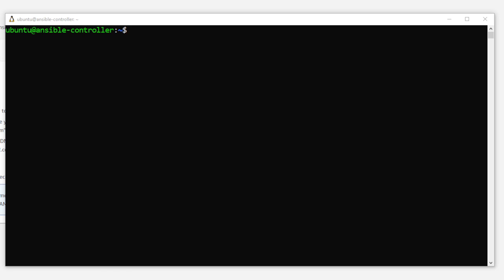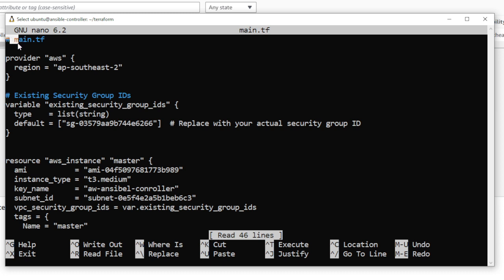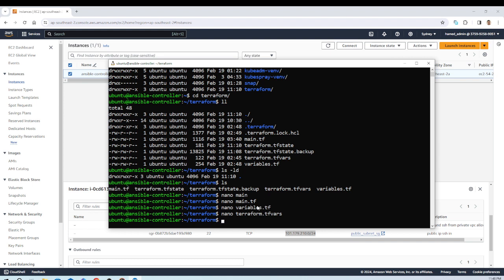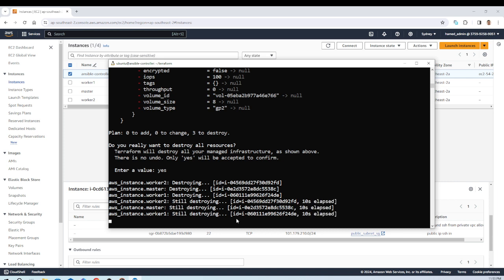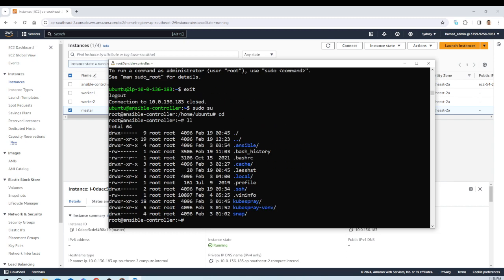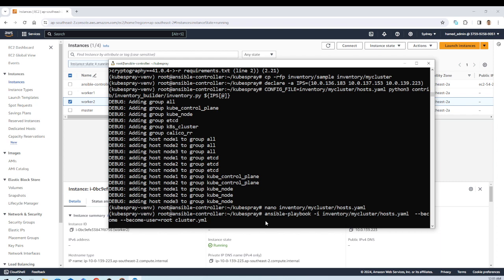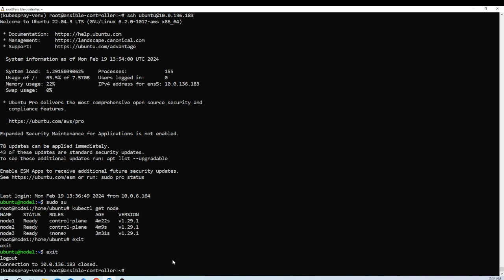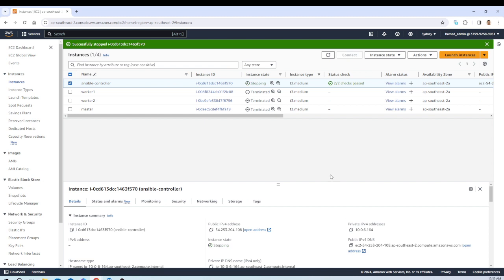Deploying a Kubernetes Cluster on AWS by kubespray and Terraform — Security Best Practices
Note: This video is a continuation of  Deploying a Production-Level Kubernetes Cluster on AWS: Security Best Practices . In  that video, I created a public subnet and a private subnet inside a private VPC. I’ve already spun up an Ansible controller inside the private subnet. To access the Ansible controller, you can either connect using the SSM agent or open an SSH connection via your local machine to the Ansible controller by adding your public IP address to the relevant security group. I assume that all instances have been stopped or terminated except the Ansible controller.
Install terraform and awscli on ansible-controller:
Login to ubuntu user to ansible-controller as below

# make a terraform directory
ubuntu@ansible-controller:~$mkdir -p terraform
# go inside that directory
ubuntu@ansible-controller:~$ cd terraform/
ubuntu@ansible-controller:~/terraform$
create below files inside terraform directory:
ubuntu@ansible-controller:~/terraform$ nano main.tf
# main.tf

provider "aws" {
  region = "ap-southeast-2"

# Existing Security Group IDs
variable "existing_security_group_ids" {
  type    = list(string)
  default = ["my-existing-security-group-from-previous-story"]  # Replace with your actual security group ID

resource "aws_instance" "master" {
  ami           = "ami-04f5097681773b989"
  instance_type = "t3.medium"
  key_name      = "my-private-key"
  subnet_id     = "my-private-subnet-ID"
  vpc_security_group_ids = var.existing_security_group_ids
  tags = {
    Name = "master"

resource "aws_instance" "worker1" {
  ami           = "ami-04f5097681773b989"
  instance_type = "t3.medium"
  key_name      = "my-private-key"
  subnet_id     = "my-private-subnet-ID"
  vpc_security_group_ids = var.existing_security_group_ids
  tags = {
    Name = "worker1"

resource "aws_instance" "worker2" {
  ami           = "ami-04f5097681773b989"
  instance_type = "t3.medium"
  key_name      = "my-private-key"
  subnet_id     = "my-private-subnet-ID"
  vpc_security_group_ids = var.existing_security_group_ids
  tags = {
    Name = "worker2"
ubuntu@ansible-controller:~/terraform$ nano variables.tf
# variables.tf

variable "aws_region" {
  description = "AWS region where resources will be created"
  type        = string

variable "key_name" {
  description = "Name of the SSH key pair"
  type        = string

# Add any other variables you need
ubuntu@ansible-controller:~/terraform$ nano terraform.tfvars
# terraform.tfvars

aws_region = "ap-southeast-2"
key_name   = "my-private-key"
Run terraform commands:
ubuntu@ansible-controller:~/terraform$terraform init
# Review changes
ubuntu@ansible-controller:~/terraform$terraform plan
# Apply the changes
ubuntu@ansible-controller:~/terraform$terraform apply
After successfully running the previous steps, you can SSH to installed master instance using the “my-private-key” defined in the Terraform files

ubuntu@ansible-controller:~$ ssh -i my-private-key.pem ubuntu@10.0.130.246

ubuntu@node1:~$
Now return back to the Ansible controller and switch to the root user.

# here add your nodes private addresses

(kubespray-venv) root@ansible-controller:~/kubespray#declare -a IPS=(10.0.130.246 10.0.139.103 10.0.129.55)
(kubespray-venv) root@ansible-controller:~/kubespray#CONFIG_FILE=inventory/mycluster/hosts.yaml python3 contrib/inventory_builder/inventory.py ${IPS[@]}

# crosscheck the hosts.yaml

(kubespray-venv) root@ansible-controller:~/kubespray#nano inventory/mycluster/hosts.yaml

# now run the ansible playbook

(kubespray-venv) root@ansible-controller:~/kubespray#ansible-playbook -i inventory/mycluster/hosts.yaml  --become --become-user=root cluster.yml
After nearly 10 minutes you ckuster is ready connect to the master node as below

(kubespray-venv) root@ansible-controller:~/kubespray# cd
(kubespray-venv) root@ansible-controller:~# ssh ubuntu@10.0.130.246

As you can see, your cluster is ready. To destroy the cluster, return to the Ansible controller and go to the Terraform directory.

ubuntu@ansible-controller:~/terraform$ terraform destroy

You can stop your Ansible controller using the AWS console to avoid further charges.